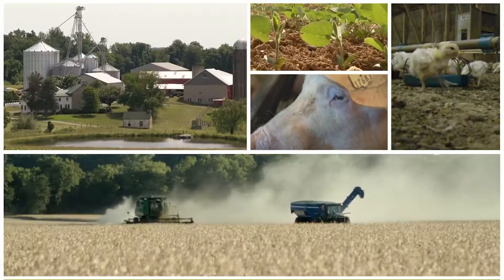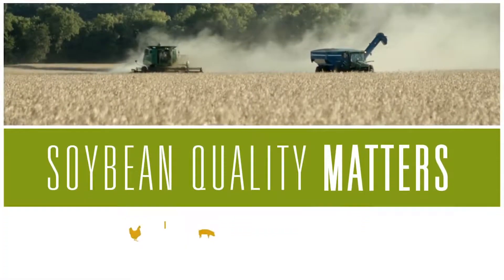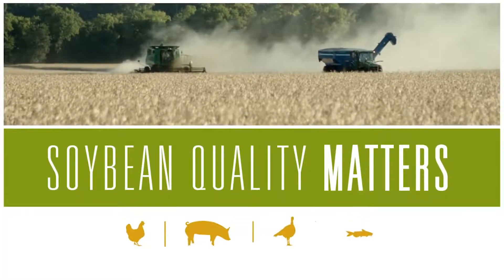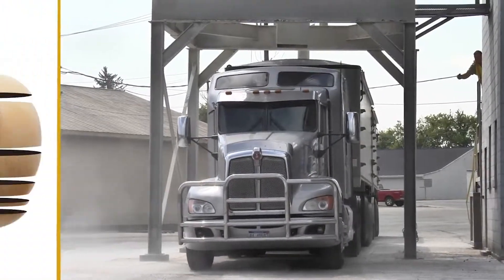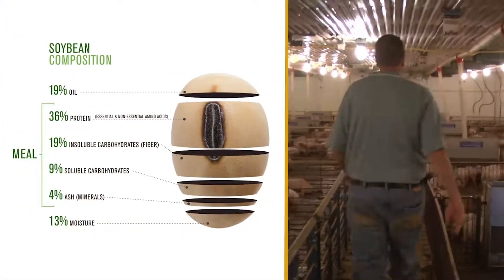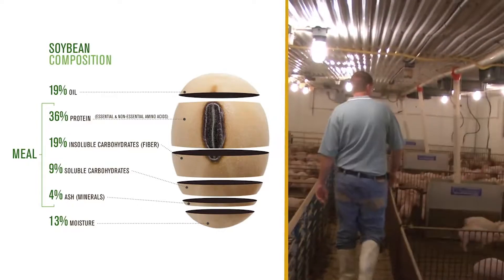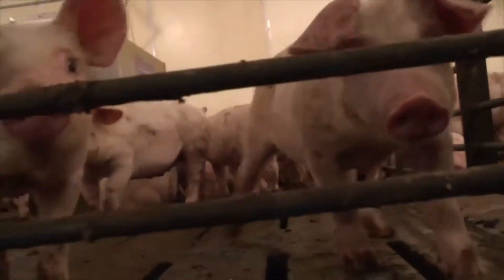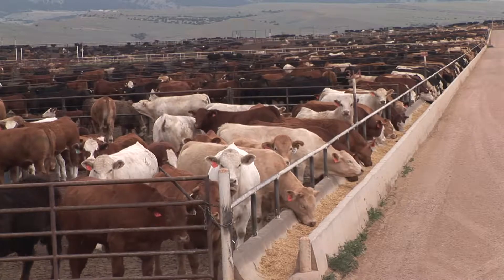USB Rochelle Krusemark Nutrient Density